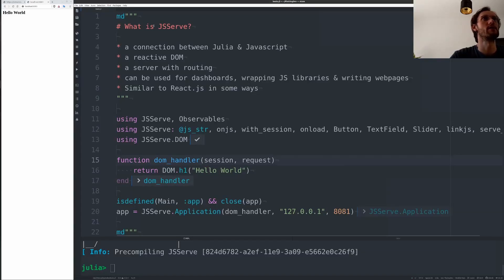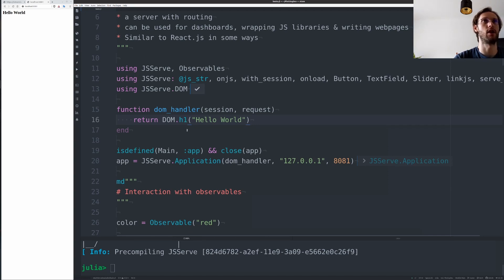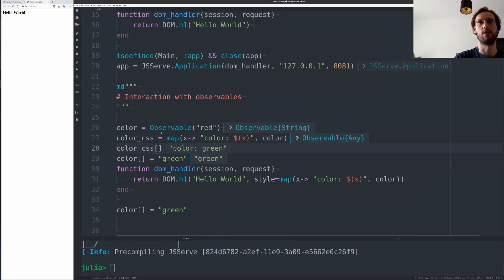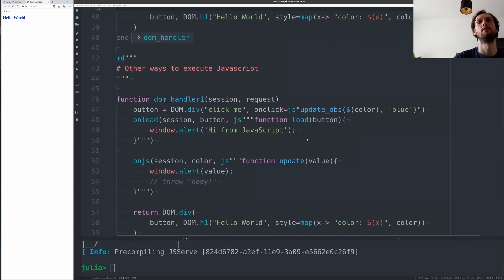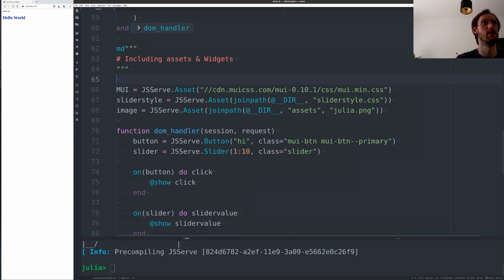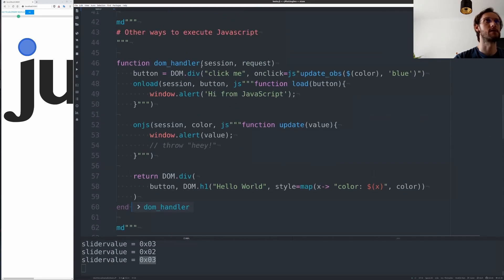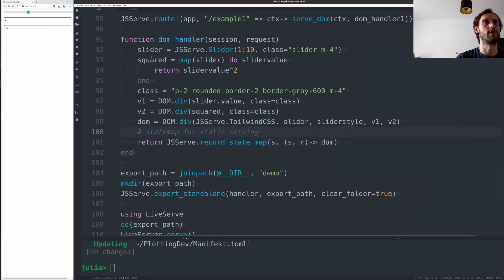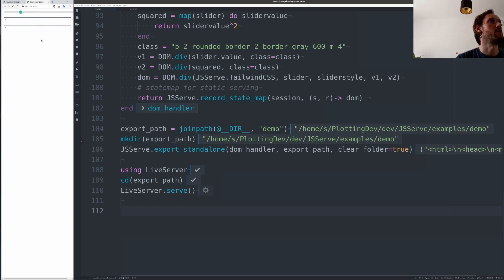JuliaCon 2020 | JSServe: Websites & Dashboards in Julia | Simon Danisch